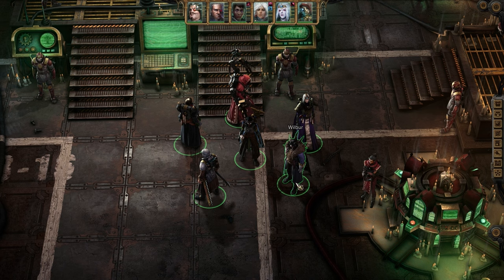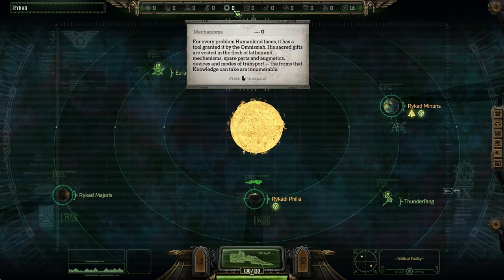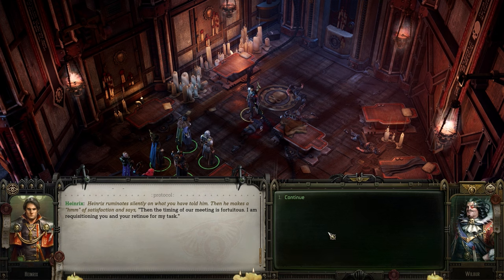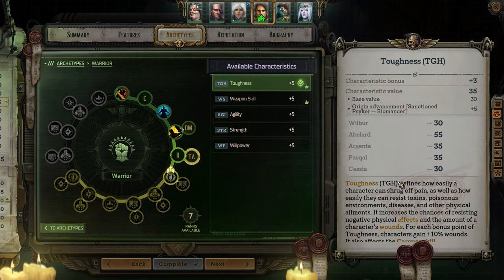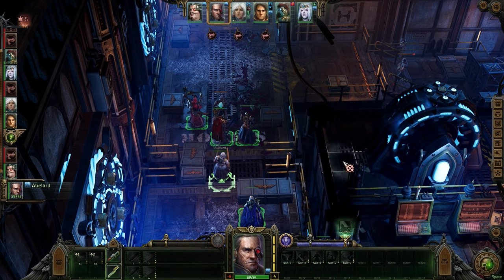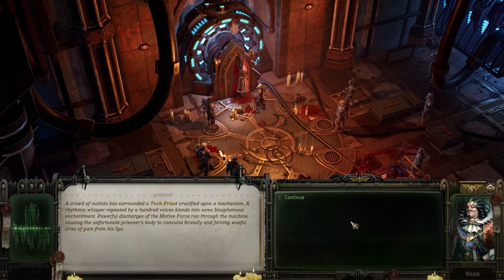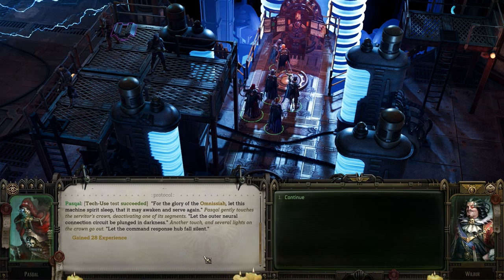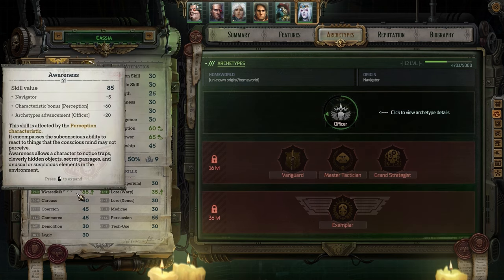The Inquisitor // PatPat Plays: Warhammer 40K: Rogue Trader // Episode 17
Huge episode sorry lol! Thought about splitting it up but whatever lmao

Timestamps:
0:00 Intro
3:02 Back to the Ship
15:47 The Monastery
19:19 Combat
25:01 Exploring
25:54 The Inquisitor
34:07 Level Up
46:41 Exploring
48:15 Combat
1:02:05 Exploring
1:07:27 The Plan
1:24:29 Level Up
1:32:48 Outro

Warhammer 40K: Rogue Trader:
"Made in a close partnership with Games Workshop, Warhammer 40,000: Rogue Trader is a story-rich classical RPG from Owlcat Games, developers of the critically acclaimed game, Pathfinder: Wrath of the Righteous." - Warhammer 40K: Rogue Trader Steam Page.